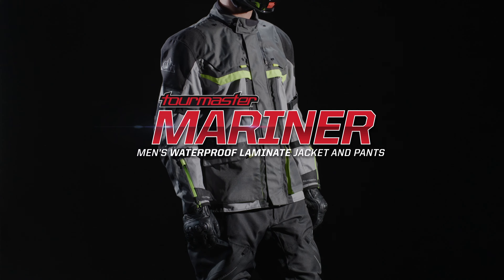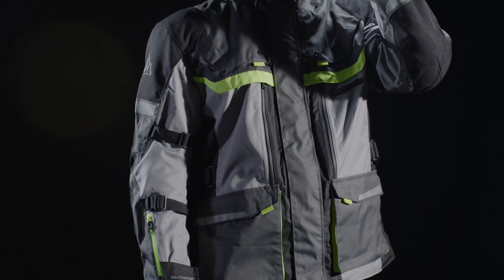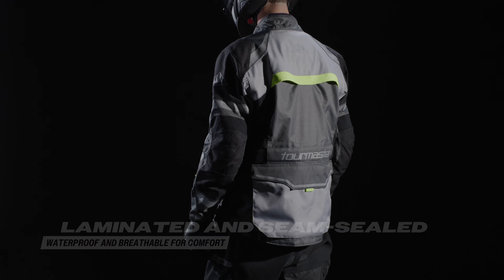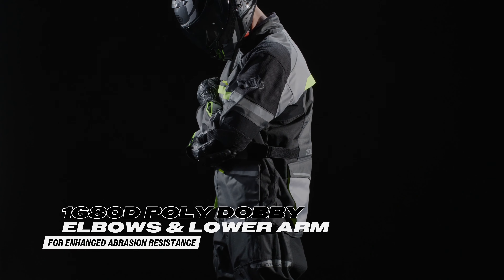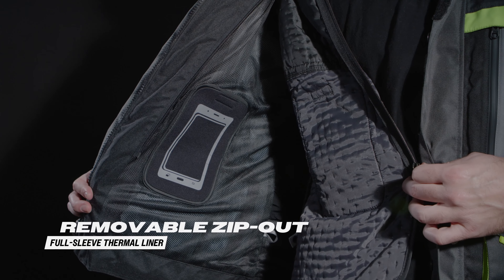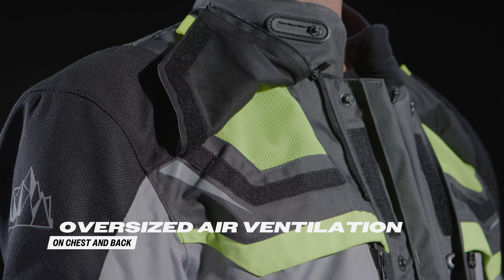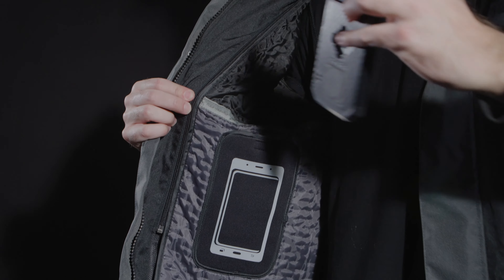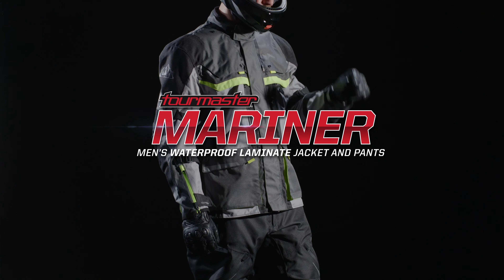Tourmaster - Mariner Waterproof Jacket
The Mariner is Tourmaster’s top of the line, road riding, all weather jacket. The fully breathable, waterproof outer chassis coupled with large zip open vents help you create your own, comfortable micro climate. Couple this jacket with the matching Mariner Pants for great combination of all weather comfort and CE certified protection.